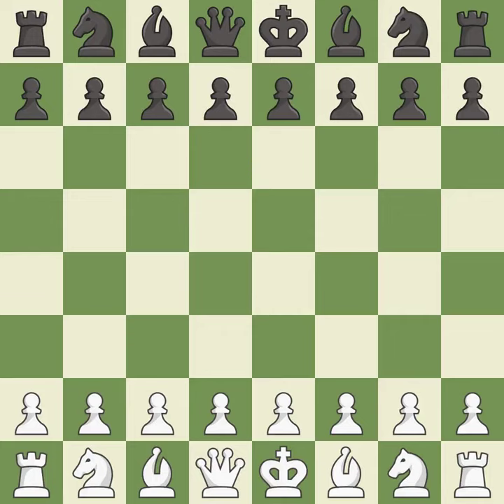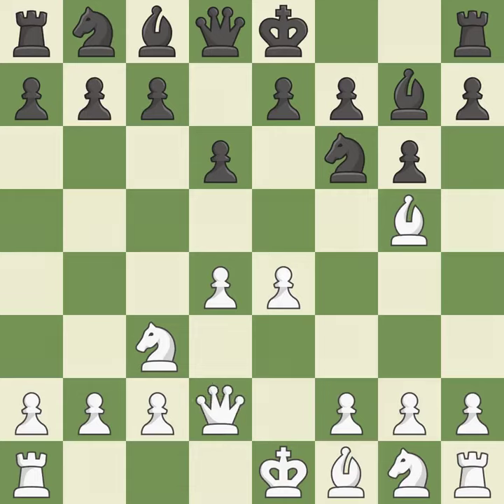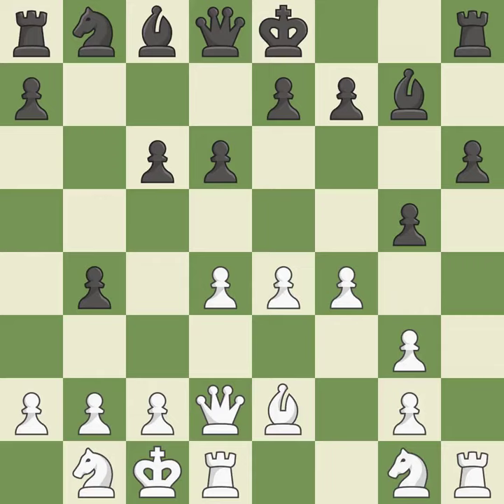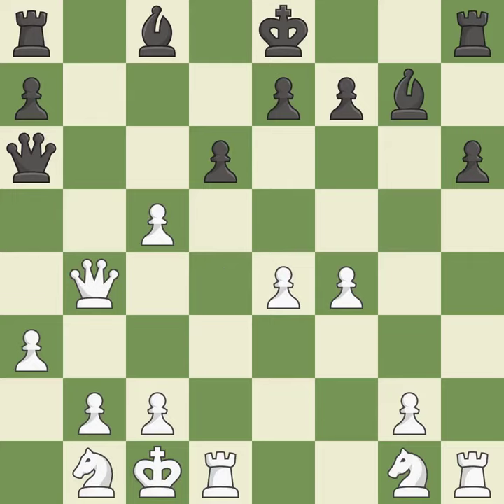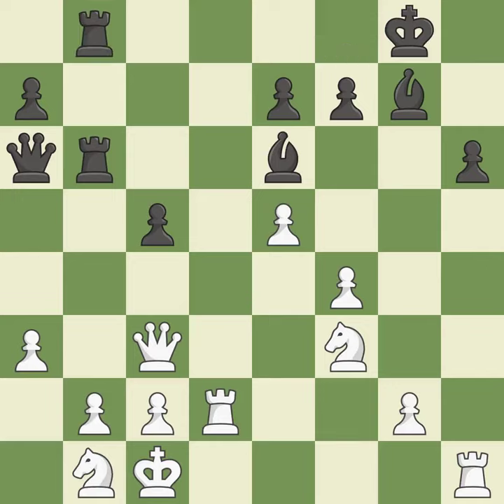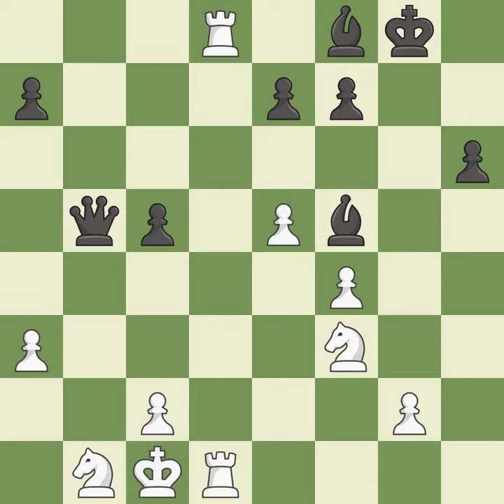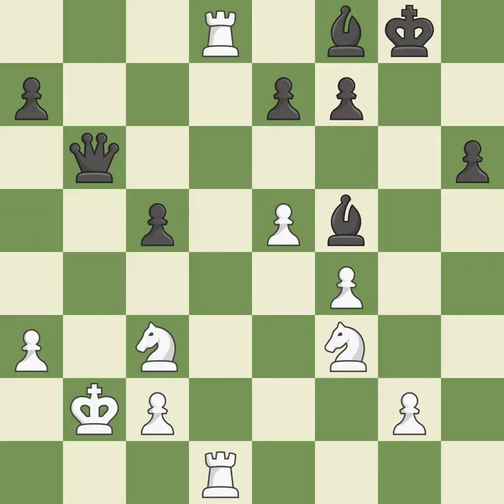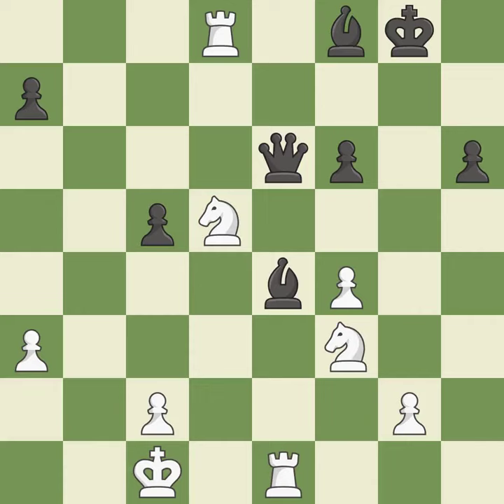White Nguyen,Thai Dai Van,Black Timman,JPirc Defense: Main Line, Byrne Variation, 4...Bg7,Event Ngu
Pirc Defense: Main Line, Byrne Variation, 4...Bg7,Event Nguyen-Timman Match 2019,Site Prague CZE,Date 2019,Round 9,White Nguyen,Thai Dai Van,Black Timman,J,Result 1-0,WhiteTitle GM,BlackTitle GM,WhiteElo 2529,BlackElo 2549,ECO B07,Opening Pirc,Variation Byrne variation,WhiteFideId 358878,BlackFideId 1000012,EventDate 2019